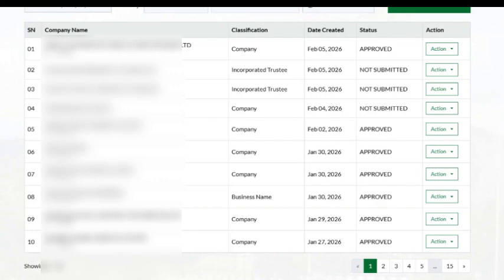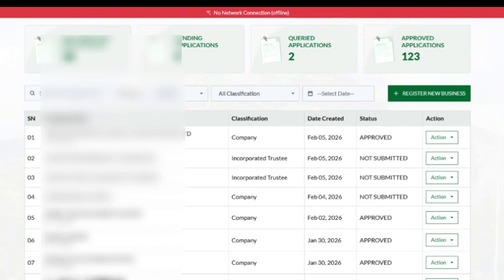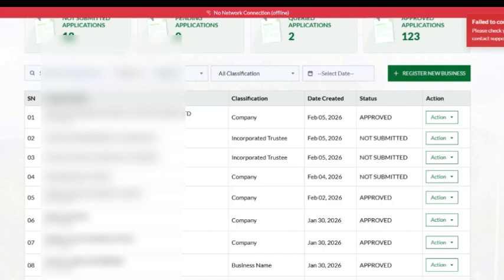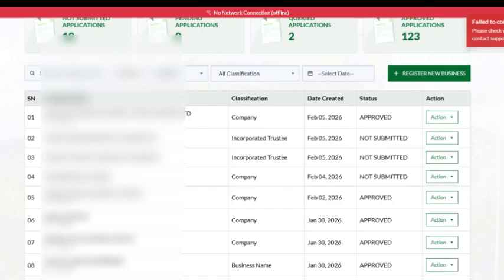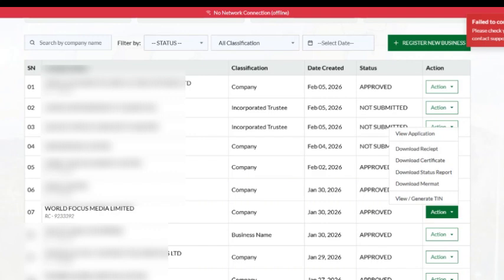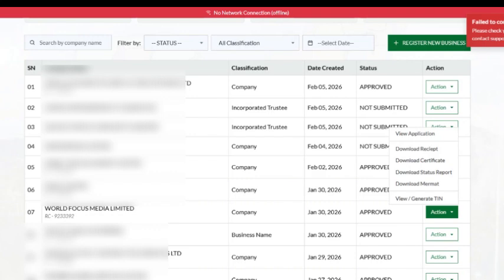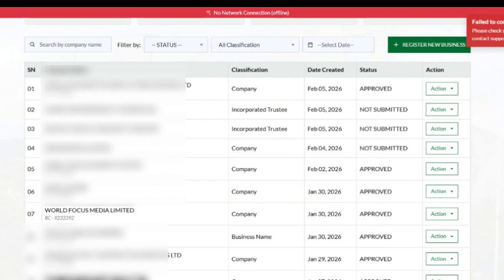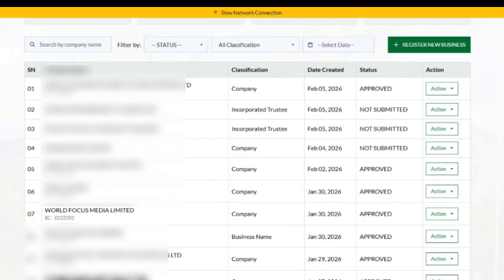How to Resolve Clashing CAC Registration Number in Nigeria | Fix Duplicate RC Number Issue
How to Resolve Clashing CAC Registration Number in Nigeria | Fix Duplicate RC Issue

Are you experiencing a clashing CAC registration number (RC number) issue in Nigeria?

In this video, I explain how to resolve a duplicate or conflicting RC number on the CAC portal step-by-step using the official platform of the Corporate Affairs Commission.

If your company’s RC number is:

Showing another company’s details

Not reflecting correctly on CAC public search

Causing issues with bank account opening

Creating compliance problems

Preventing document verification

This guide will help you understand what to do immediately.

🔍 What Causes Clashing CAC Registration Numbers?

Data migration errors

Portal synchronization issues

Duplicate record entry

Incorrect filing during registration

System glitch on CAC database

How to confirm RC number conflict on CAC public search

How to verify correct company details

Steps to report duplicate RC number to CAC

Required documents for correction

How long CAC correction process takes

How to prevent future registration errors

⚠️ IMPORTANT:
A clashing CAC registration number can delay:

Corporate bank account opening

Tax identification (TIN) processes

SCUML compliance

Contract verification

Government registration approvals

Fixing it early prevents serious compliance risks.

Creating compliance problems

Preventing document verification

Data migration errors

Portal synchronization issues

Duplicate record entry

SCUML compliance

Contract verification

Government registration approvals

If you need help with getting your company registered with CAC

📌 NEED HELP? WE ARE HERE TO SERVE YOU

If you are facing any CAC or compliance issues, we can assist you with:

🏢 Business Registration Services

Business Name Registration

Limited Liability Company (LTD) Registration

NGO / Incorporated Trustee Registration

Company Upgrade (Business Name to LTD)

Partnership Registration

Name Reservation & Approval

🔎 CAC Search & Verification Services

CAC Name Search

Company Status Report

RC Number Verification

Certified True Copies (CTC)

Company Profile Extract

Director & Shareholder Verification

🔄 CAC Corrections & Amendments

Resolve Clashing RC Number
Company Change of Name
Correct Company Name Errors

Director Change / Appointment

Change of Registered Address

Share Capital Adjustment

Post-Incorporation Updates

📑 Compliance & Regulatory Services

Annual Returns Filing

SCUML Certificate Processing

TIN Registration

Corporate Bank Account Documentation

Tax Clearance Certificate

Business Permit Guidance

💼 Corporate Documentation Support

Memorandum & Articles Drafting

Board Resolutions

Share Transfer Documentation

SCUML, ITF, NSITF, PENCOM, BPP, Group Life, TCC, NMDPRA, NUPRC, NIMASA, NDPC,etc licenses and permits processing

Accurate processing

Fast turnaround

Compliance-focused

Trusted guidance

Step-by-step support